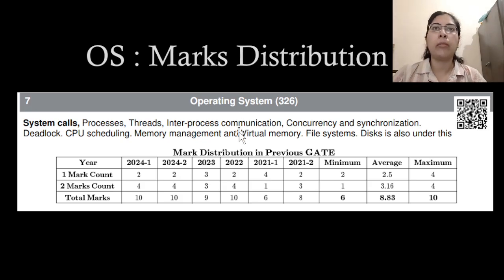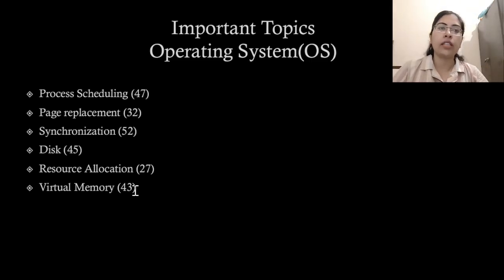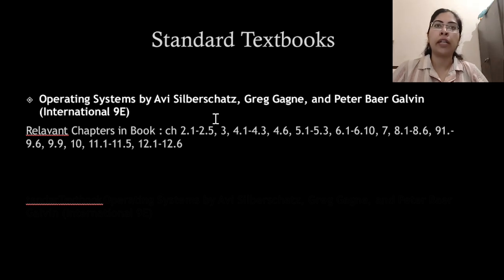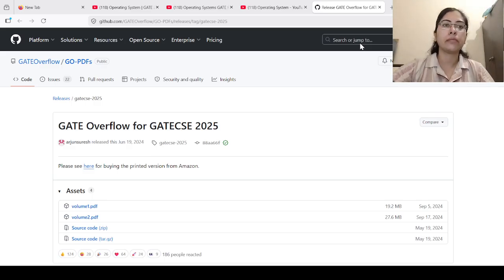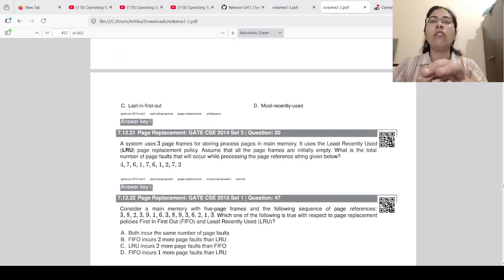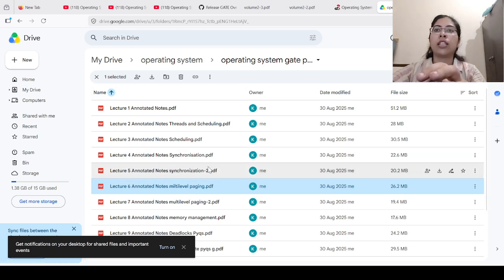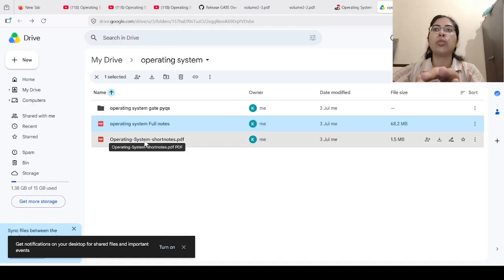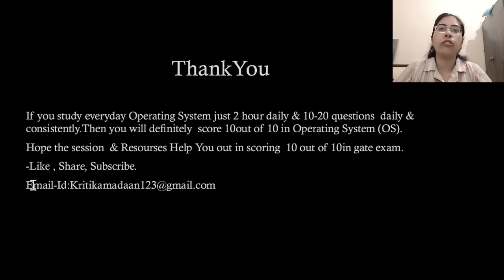How to Prepare Operating System for GATE in Limited Time | Resources, Short Notes and More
If you’re looking for an effective plan to ace Operating System for GATE in a short time, this video is perfect for you. In this video, I’ve shared a detailed strategy with free resources, practice questions, and short notes to help you complete Operating System preparation efficiently. You’ll also learn how to prioritize important topics and divide your days effectively. Scoring full marks in Operating  System is easier than you think, so don’t miss out on this opportunity to boost your GATE score. Watch till the end and start preparing like a pro!